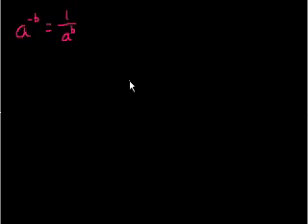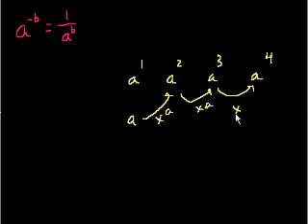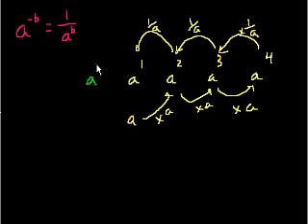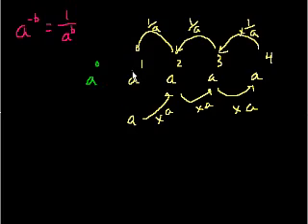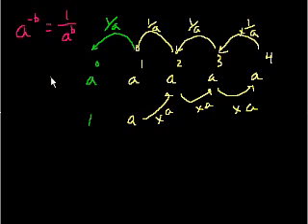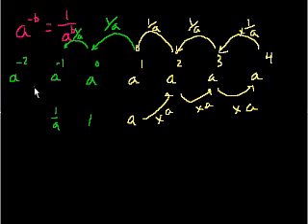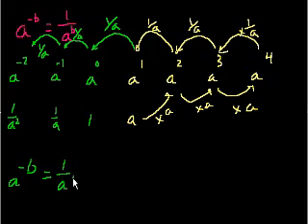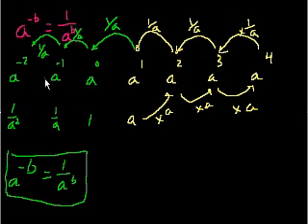011 Negative Exponent Intuition